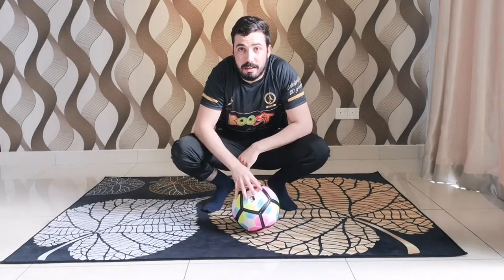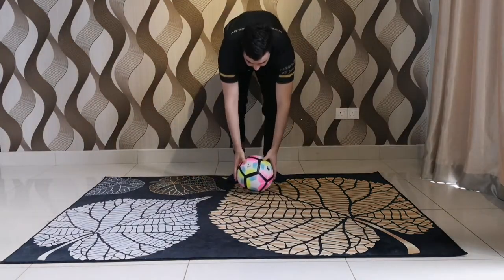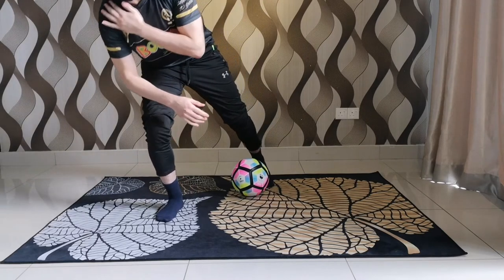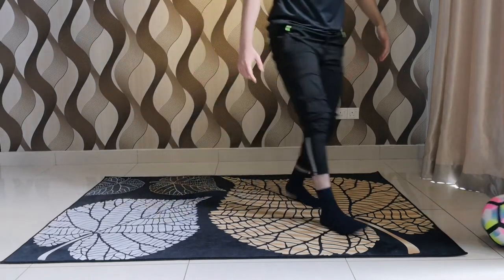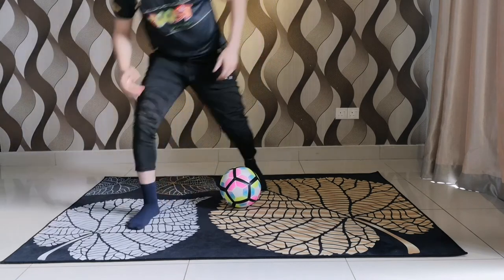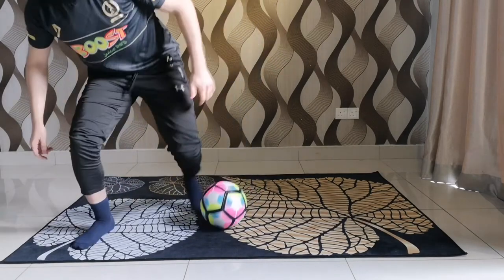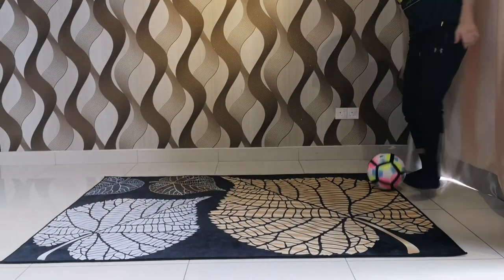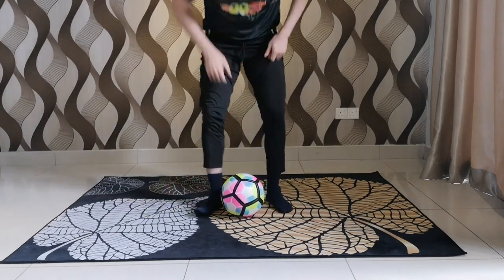The Shoulder Drop || Little League Daily Skills Episode 36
Fool defenders with a simple drop of the shoulder. In episode 36 of LittleLeagueDailySkills presented by Boost Juice, Coach Nidhal shows how a basic feint can help you create space when dribbling.